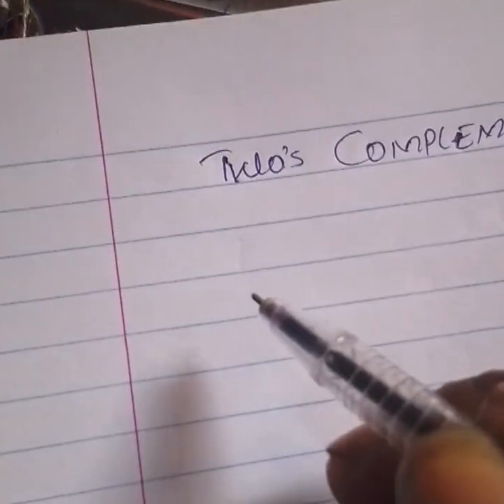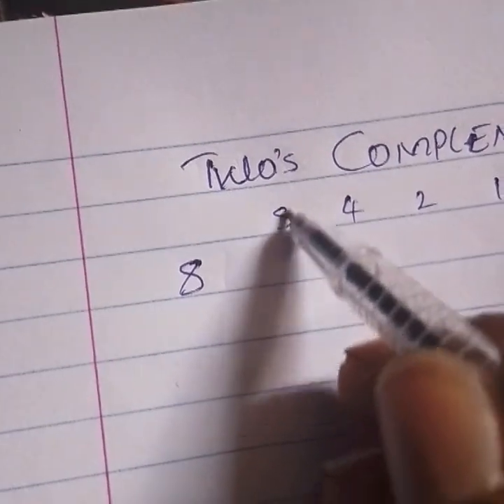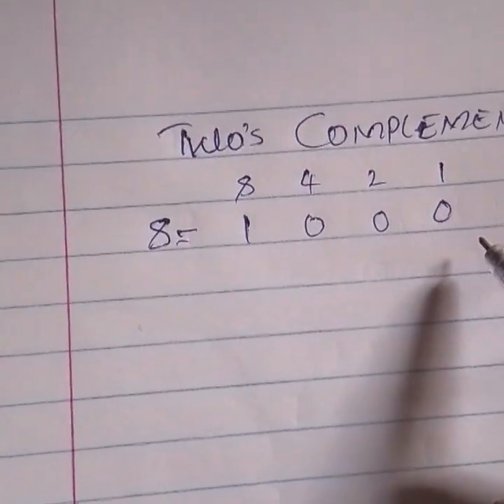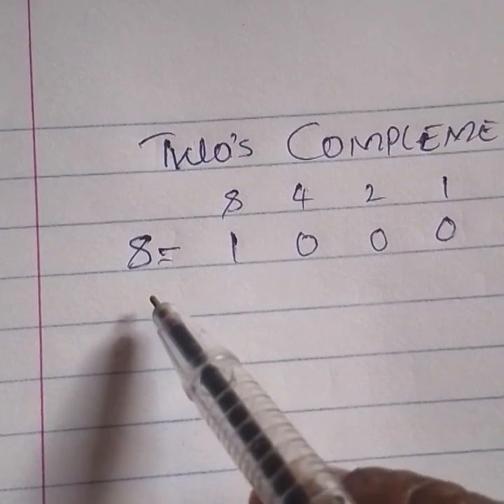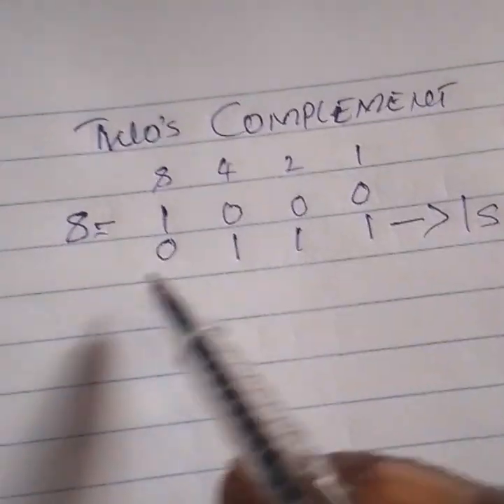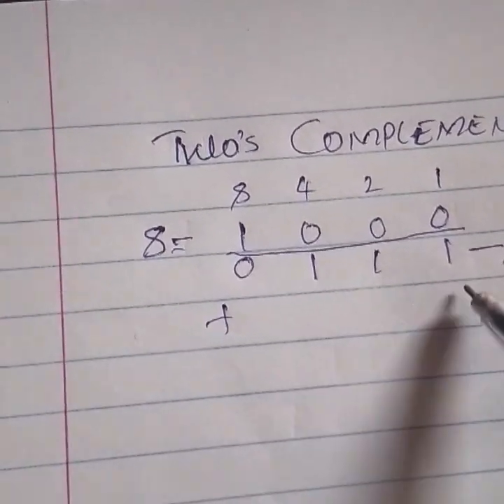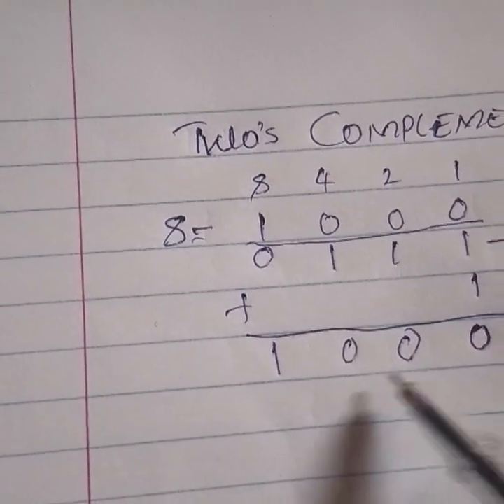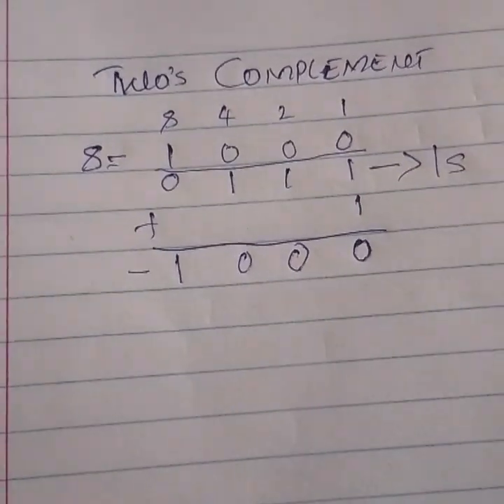HOW TO SOLVE TWO'S COMPLEMENT OF A SINGLE DECIMAL NUMBER.